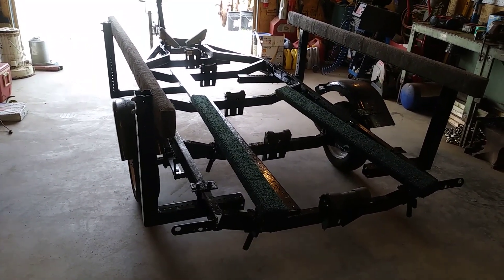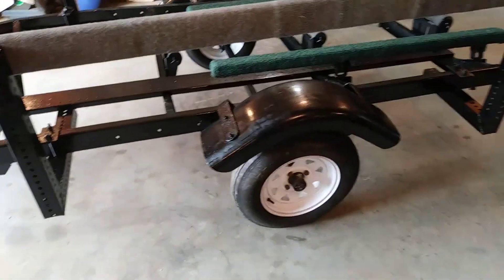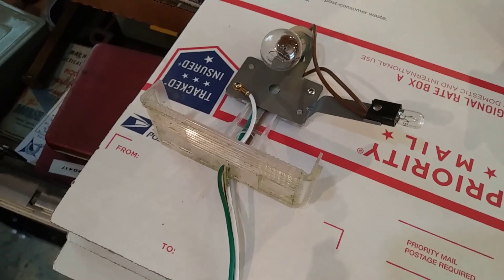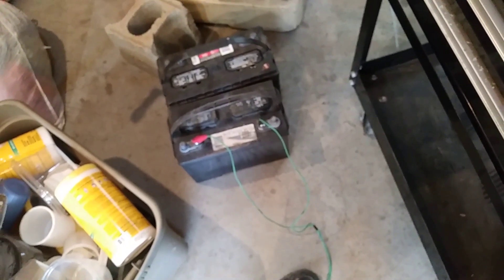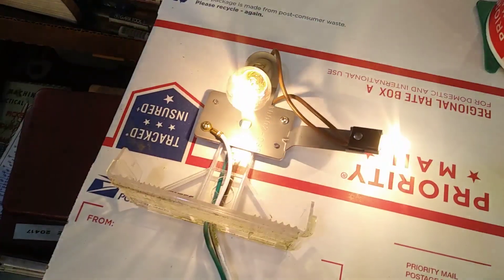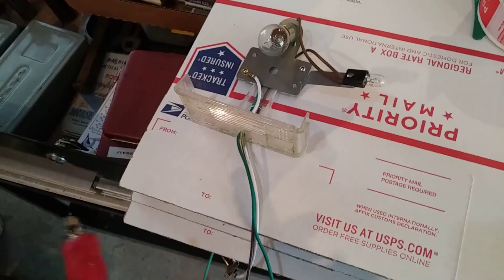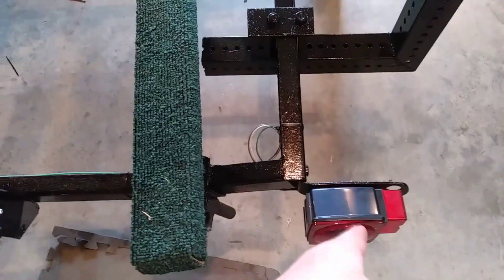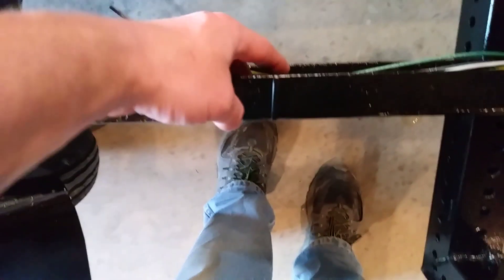Install Boat Trailer Lights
Wiring up a boat trailer.